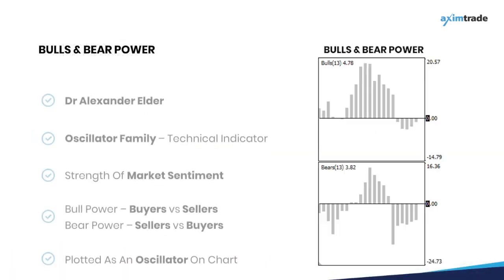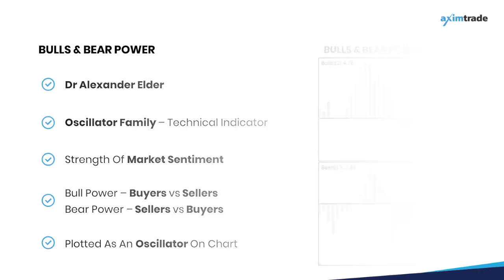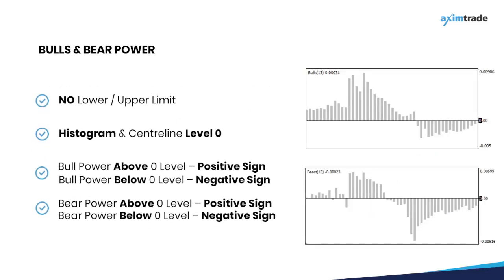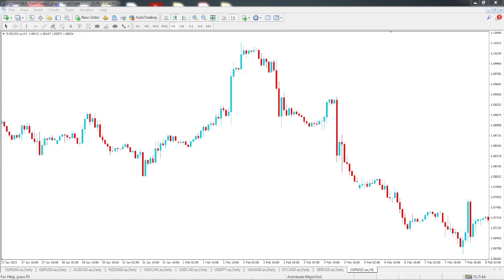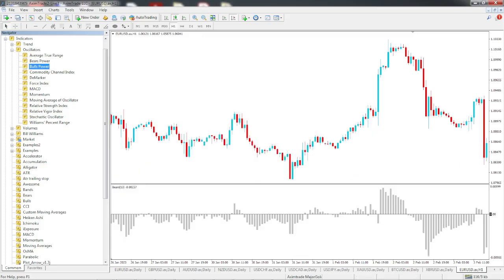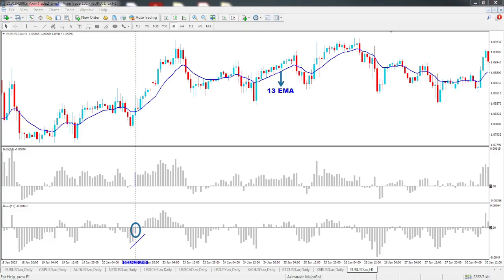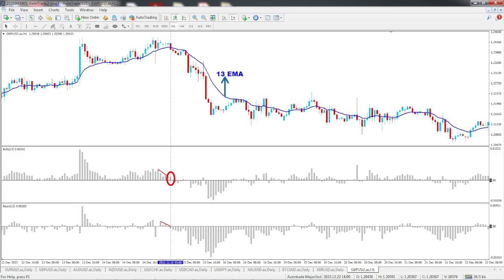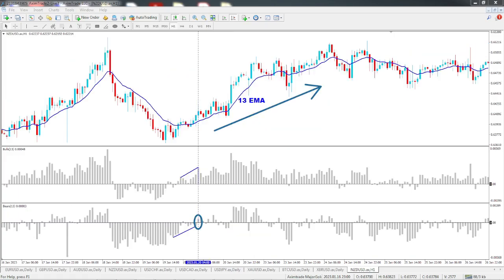How to Use Bull Power and Bear Power Indicator in Forex Trading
The Bull Power and Bear Power indicators are forex technical analysis tools that identify bullish or bearish trends. Think of the Bull Power indicator as your trusty steed, charging through the market with buying power stronger than a herd of actual bulls. And Bear Power indicator as a deterrent against pesky bears trying to bring down your profits. So, grab hold of those indicators, and let’s make some profits (before the bulls and bears eat it all).